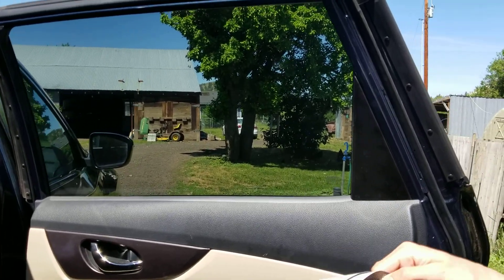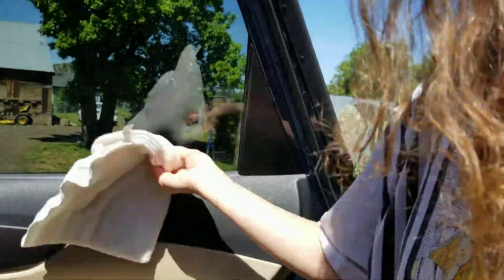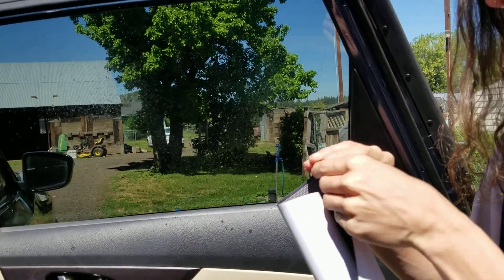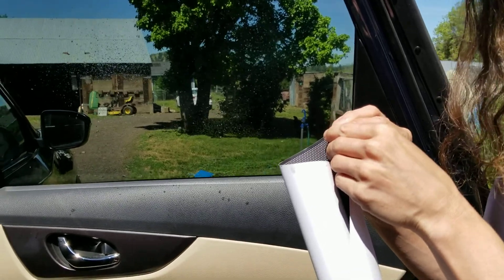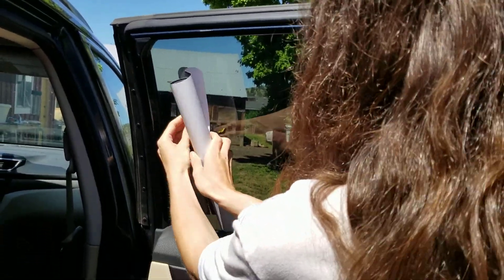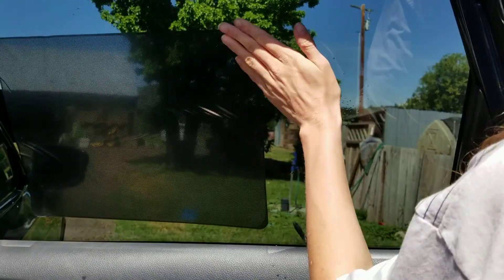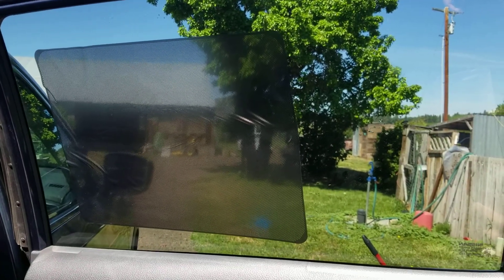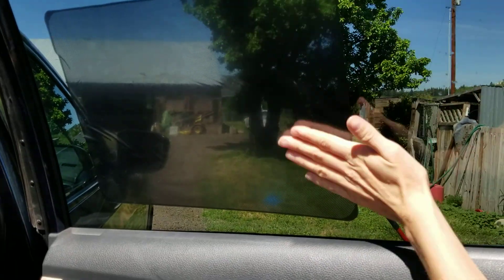Side window sunshade installation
This sunshade is great for keeping kiddos safe from the sun.